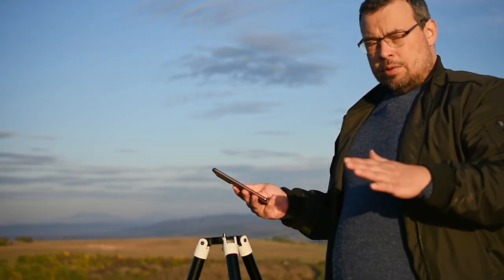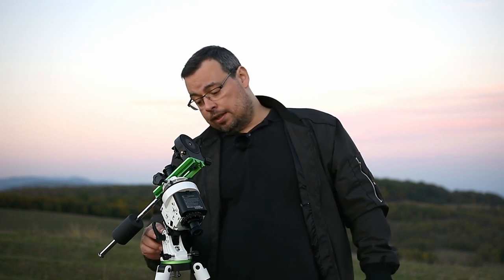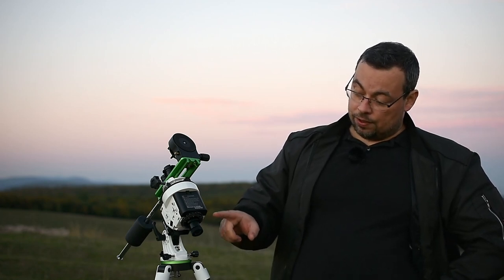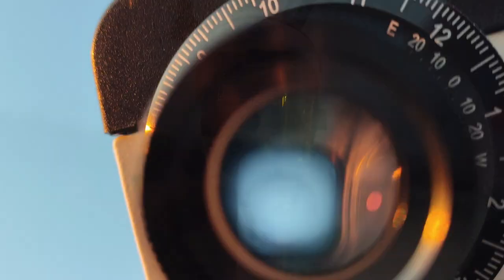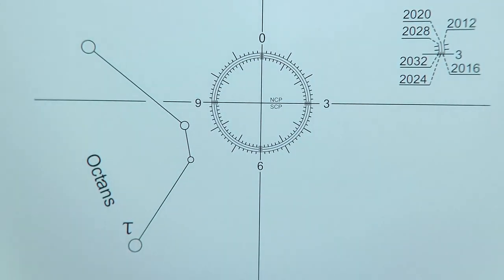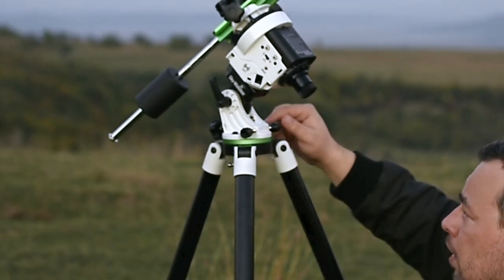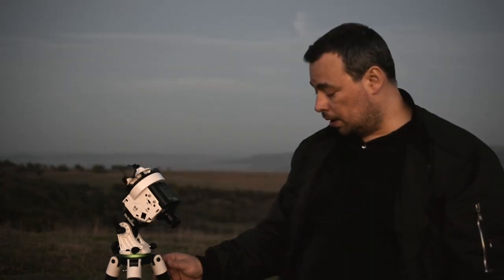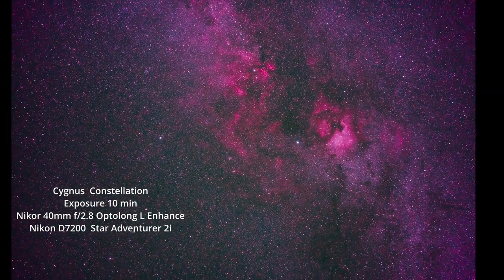Star Adventurer 2i Polar Alignment Tutorial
Polar Alignment Tutorial with  Sky-watcher Star Adventurer 2i Pro Pack, including tips and tricks.

Chapters
00:00 1  First steps
01:14 2. How to find Polaris
02:30 3. Setting The Graduation Circles
04:02 4. The Polar Finder Scope
04:36 5. The Polar Illuminator
05:01 6. Aligning to Polaris
05:59 7. Aligning in Southern Hemisphere
06:44 8. Tips and Tricks
08:34 9. Astrophotography Results
09:36 10.Final

Star Adventurer 2i
SW Star Adventurer 2i Wi-Fi Photo-Set

Telescopes
Tecnosky Refractor apochromat AP 70/420 Triplet OTA

Planetary Camera:
ZWO Camera ASI 224 MC Color

Goto Mount
Skywatcher Mount EQM-35 PRO SynScan GoTo

Barlow & Reducers
Baader Barlow Lens 2.25x/1.3x Q 1.25"

Light  pollution and Narrowband Filters